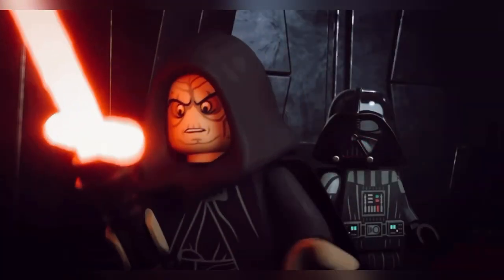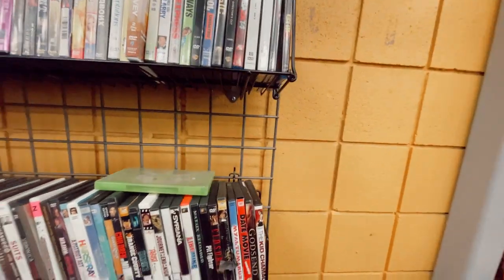Used Star Wars Books at Goodwill | Thrift with me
Hello again force collectors and scavengers!
Thrift with me at the local Goodwill where I spotted a few Used Star Wars Books and other fun Star Wars finds!

thank you to the awesome sam bowman for the amazing Reys theme track!